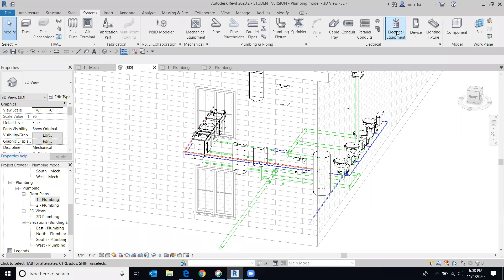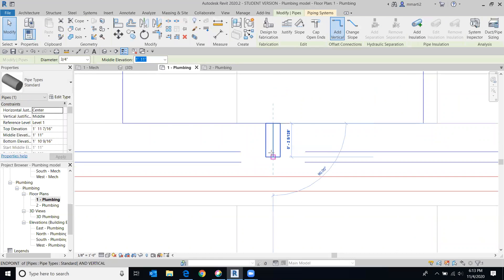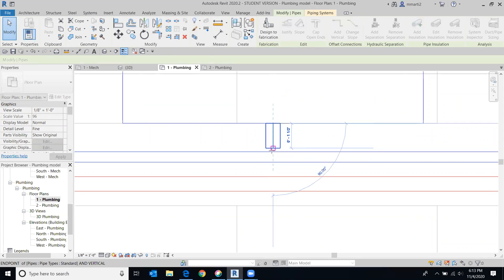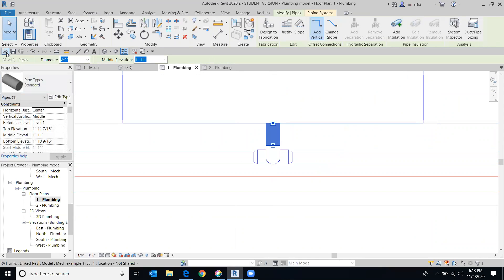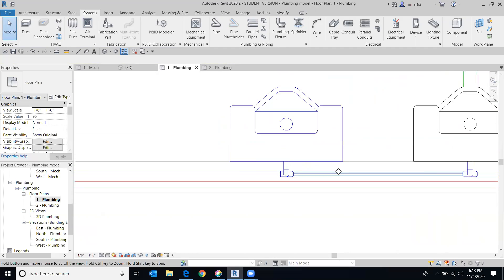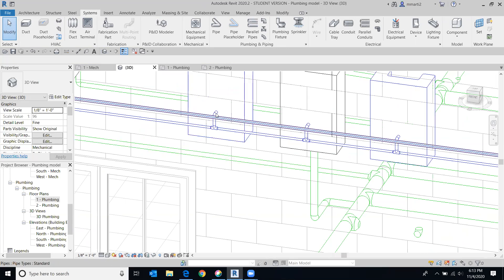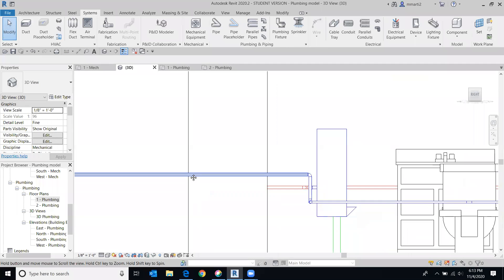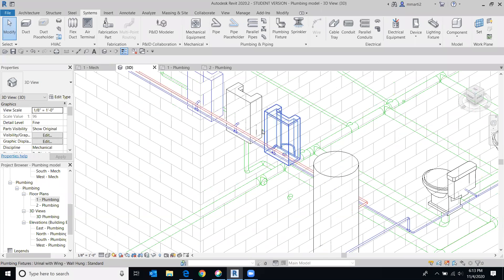Cadd 214 MEP 11 4 20 Part 1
MEP Plumbing sewage lines